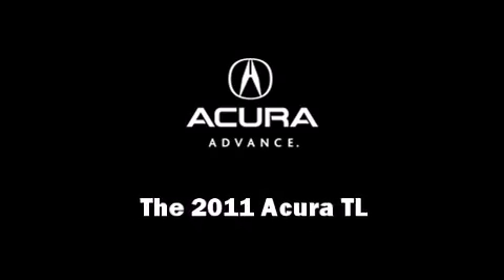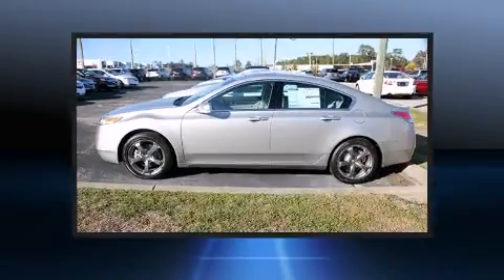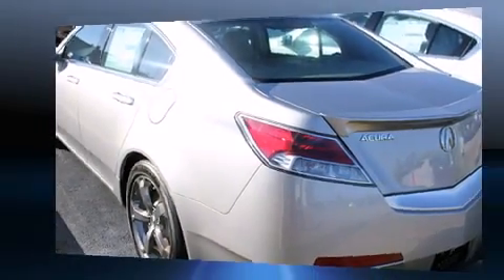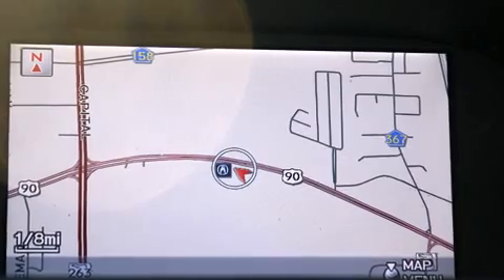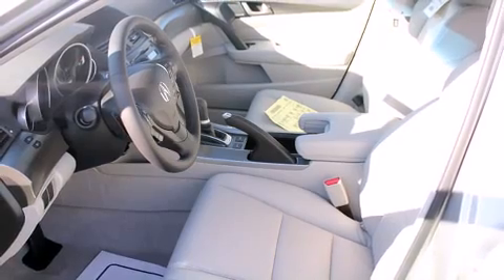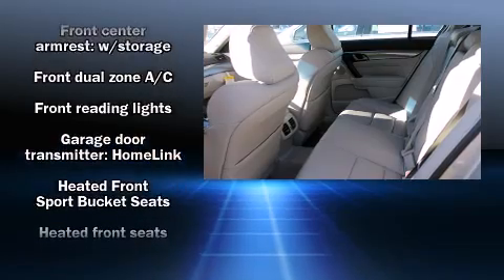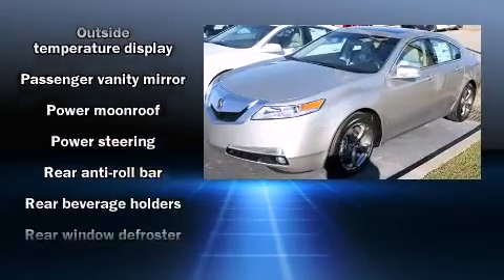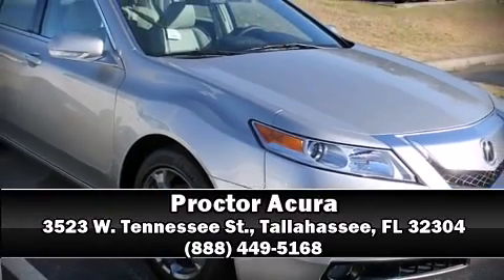2011 Acura TL w/Technology Package and 18-inch wheels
Proctor Acura
3523 W. Tennessee St.

Step into the 2011 Acura TL. This 4 door, 5 passenger sedan stands out among competitors in its class! Under the hood you'll find a 6 cylinder engine with more than 270 horsepower, providing a smooth and predictable driving experience. Acura prioritized comfort and style by including: speed sensitive wipers, a built-in garage door transmitter, a power seat, an outside temperature display, power moonroof, an overhead console, and power windows. Everything is where it ought to be, from the dashboard controls to the door locks and window controls. With high intensity discharge headlights illuminating your path, you'll always appreciate maximum visibility. Audio features include a CD player with MP3 capability, steering wheel mounted audio controls, and 12 speakers, providing excellent sound throughout the cabin. Safety equipment has been integrated throughout, including: dual front impact airbags, head curtain airbags, traction control, brake assist, anti-whiplash front head restraints, a security system, and 4 wheel disc brakes with ABS. Electronic stability control ensures solid grip atop the road surface, no matter how challenging the driving conditions. We'd also be happy to help you arrange financing for your vehicle. Stop in and take a test drive!